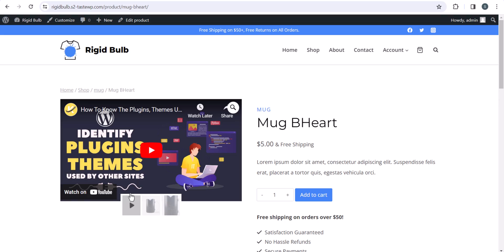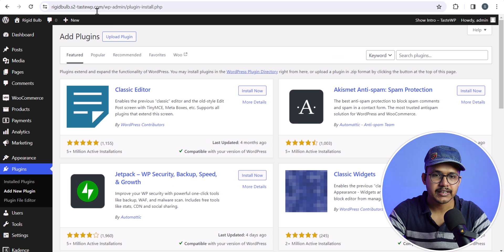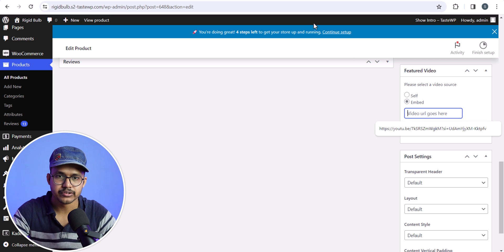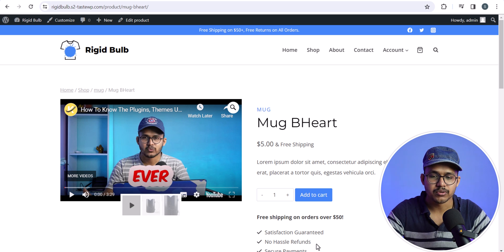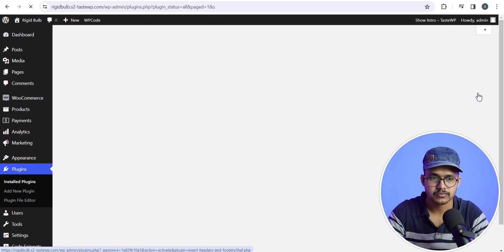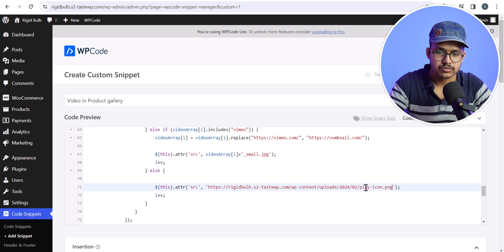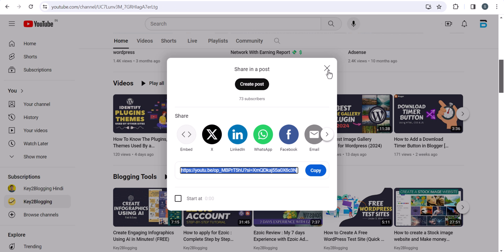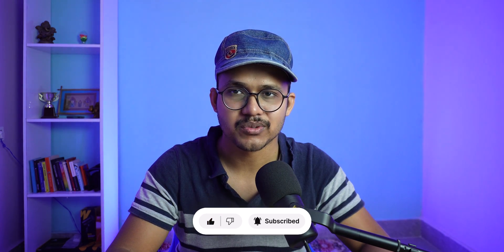How To Add Videos In WooCommerce Product Gallery | WordPress 🚀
In this video, You'll Learn How to embed a YouTube video in a WooCommerce Product gallery for WordPress.

You can easily boost engagement and sales on your E-commerce website by adding videos to your Product pages. As you know Woocommerce doesn't have the feature to embed videos in the product gallery. But you can do that by following this video.

Here, You can either use a custom Code snippet or a Plugin to achieve that. Follow the video to learn more.

(Explore Alternative Plugins for adding video in Product Gallery 👆)

00:00 Add Videos in WooCommerce Product Gallery
00:40 Plugin Method
02:38 Using Custom Code Snippets
05:37 Conclusion